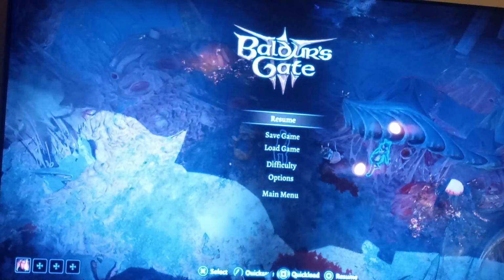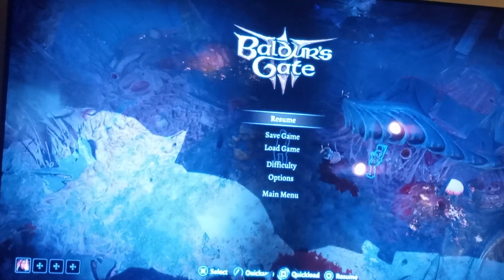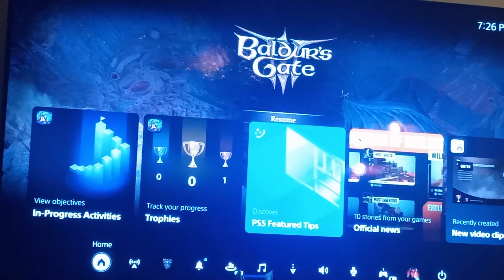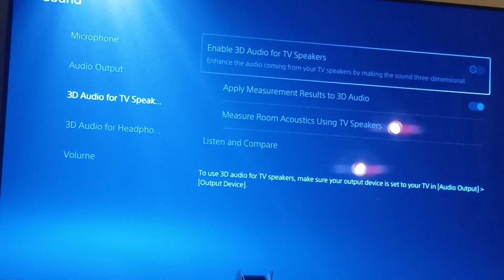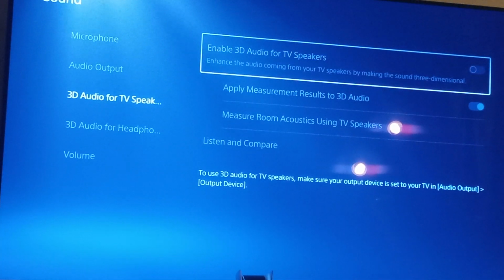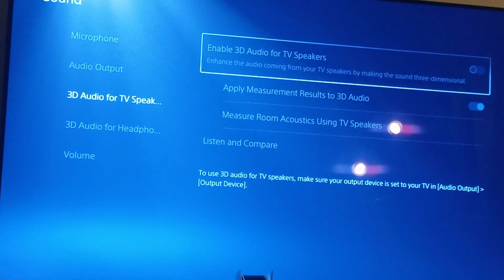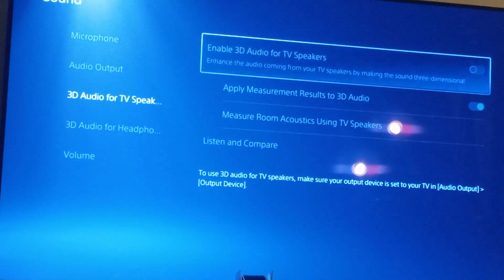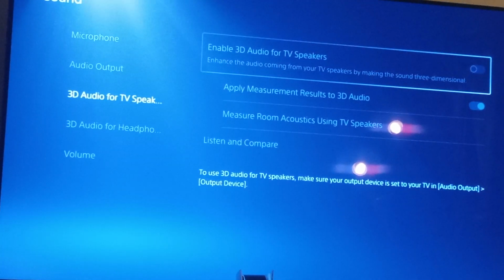Baldur's Gate 3 Sound Issue (Temporary Fix)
if you start to lose sound when you first play Baldur's Gate 3 then this temporary solution should help you get sound again.